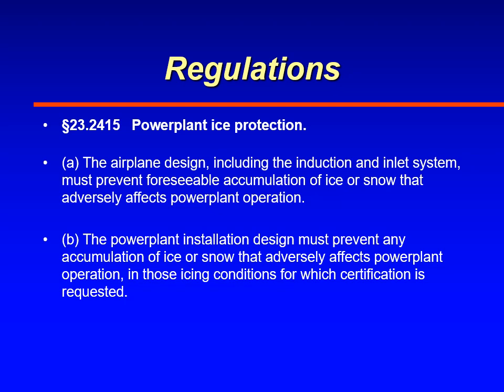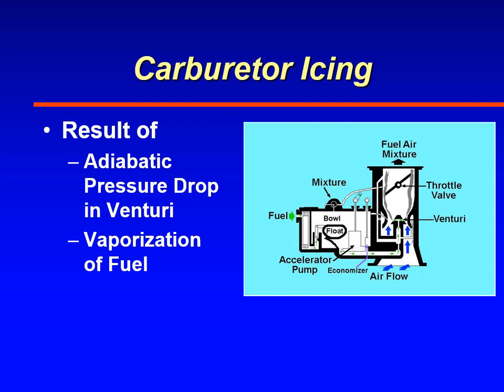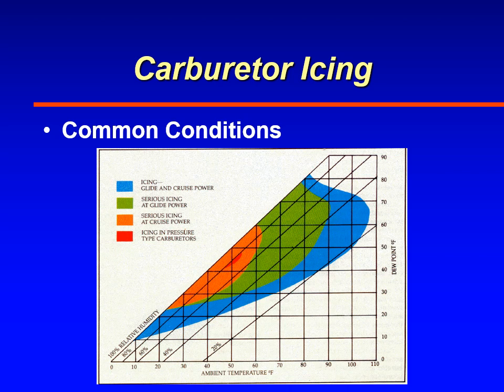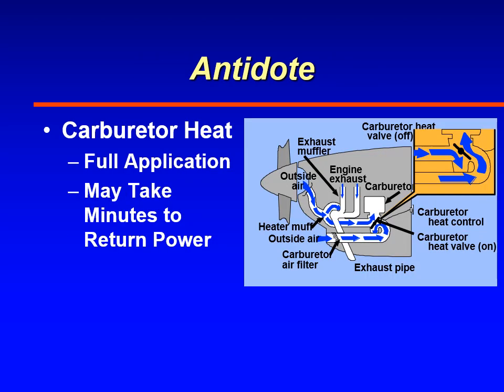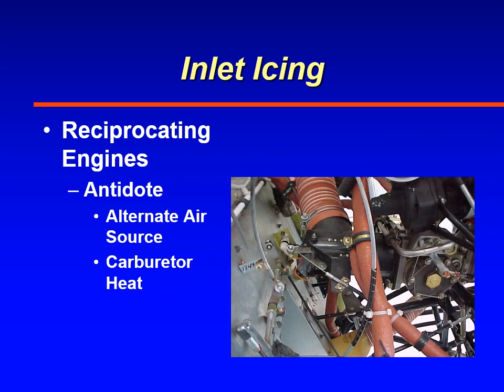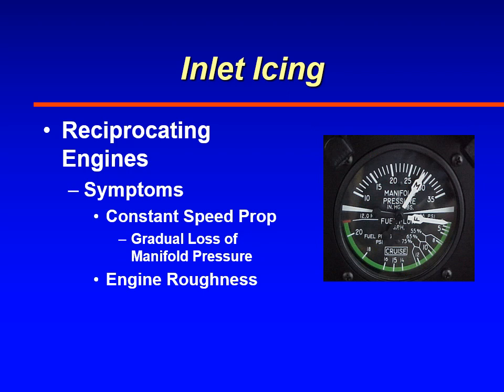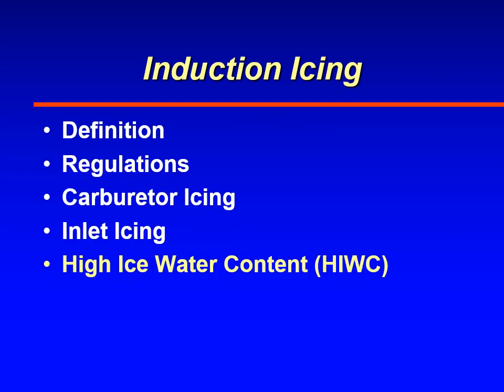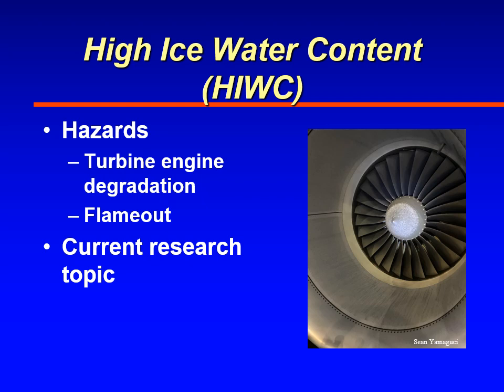ATSC 231 Induction Icing